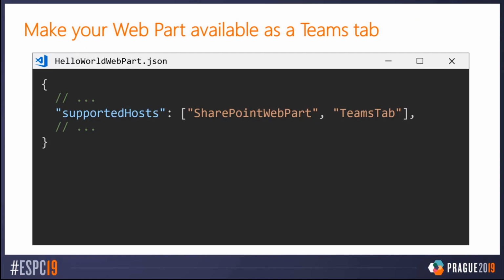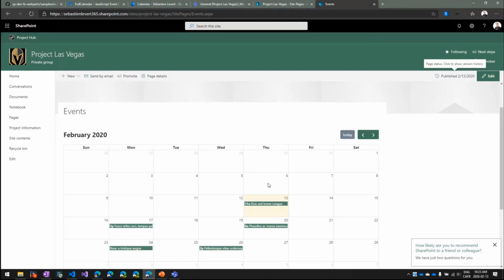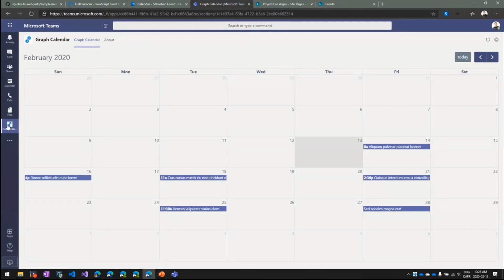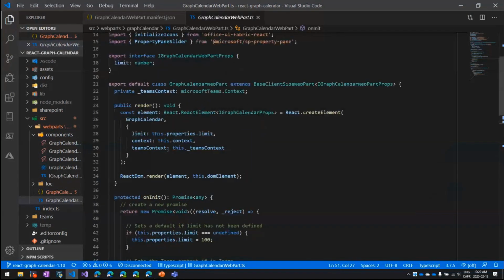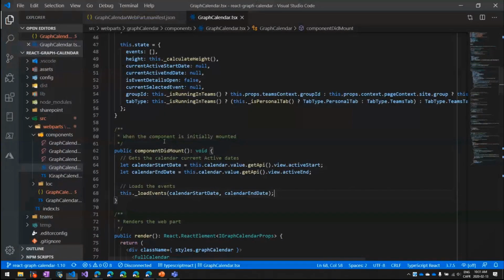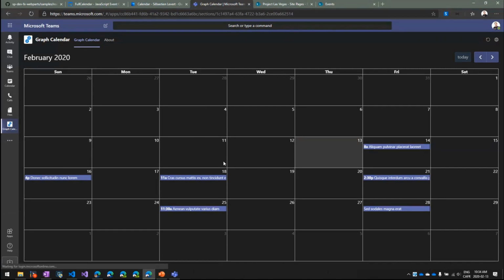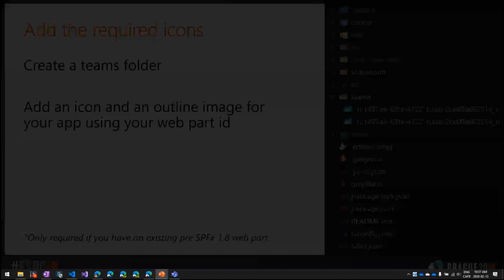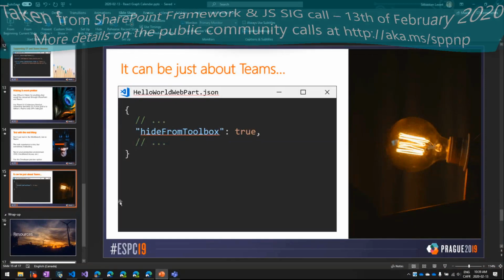React based Calendar solution for SharePoint and Microsoft Teams built with SPFx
This PnP community demo is taken from the bi-weekly SharePoint Developer Community – SharePoint Framework and JavaScript Special Interest Group (SIG) call recorded on February 13, 2020

In this 20-minute demo, Sébastien Levert – MVP, reviews 2 ways to insert a React Calendar component into a Teams: 1) as a Teams Channel tab (events only from the team calendar) or 2) as a Personal App (events from both the team and your personal calendars). Showcased is the power and diversity of an SPFx web part - as it and SPFx web parts generally can be placed in products spanning the productivity suite, i.e., SharePoint, Teams tab, Teams Personal App, Office Add-ins. Quit building calendars and save time getting data courtesy of Microsoft Graph. This web part also delivers the right color calendar as it detects and adopts destination page color theme.

Presenter:
• Sébastien Levert (Valo Intranet) | @sebastienlevert